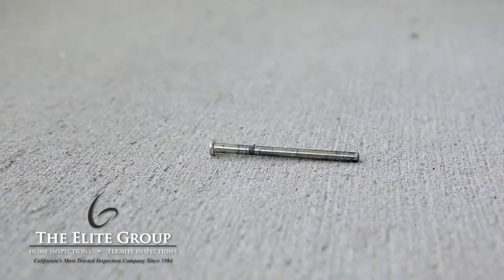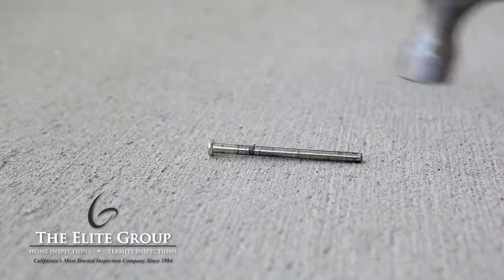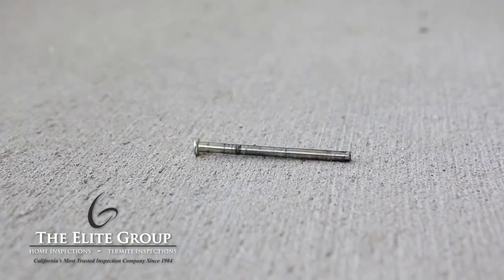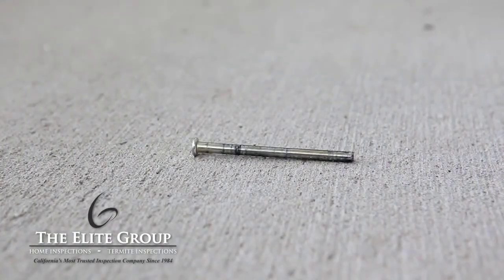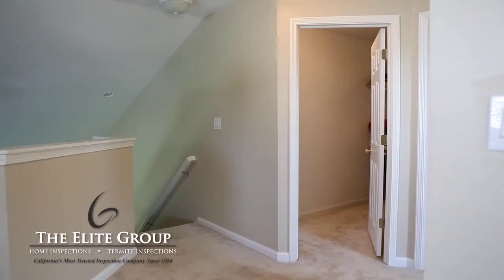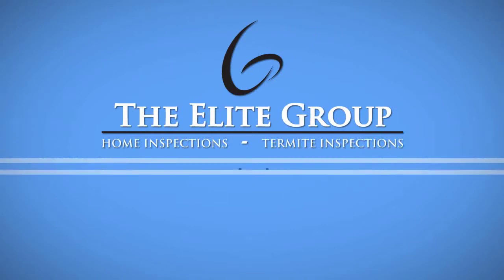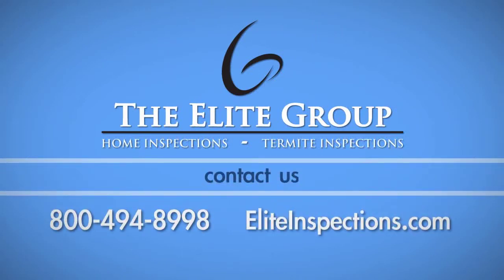The Elite Group Property Inspections, Inc. - Self Closing Doors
Ever have a door that just won't stay open? Learn how to fix that with a hammer and screwdriver!